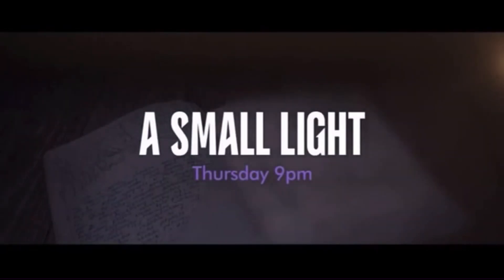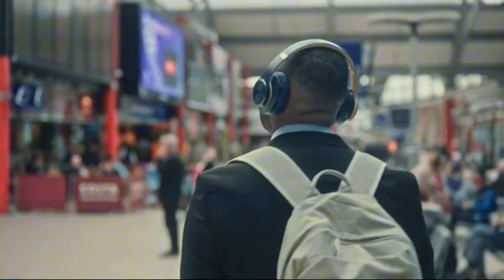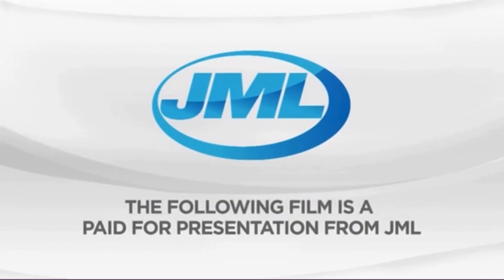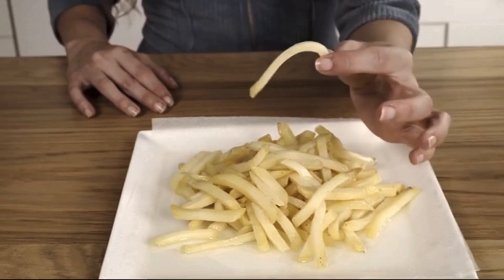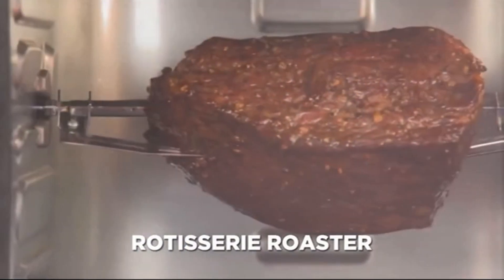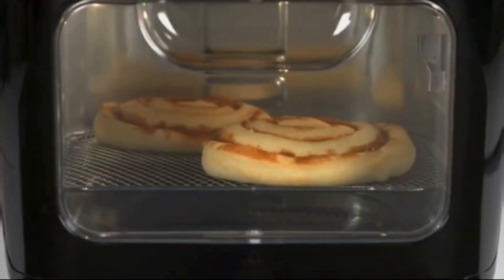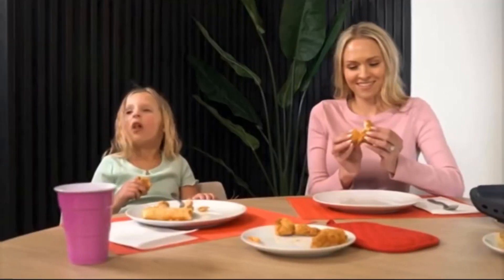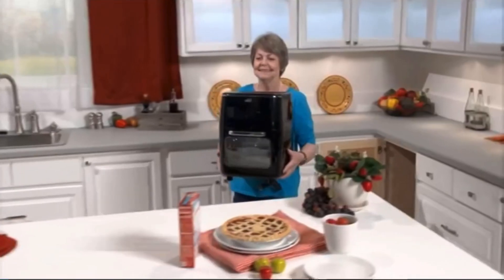Dave UKTV - Closedown - 22nd May 2024 - 900th Sub Special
The road to 1K Begins…